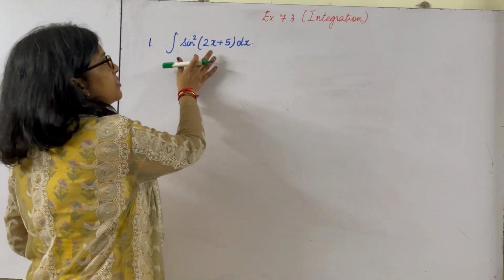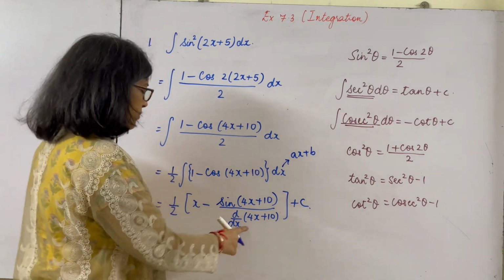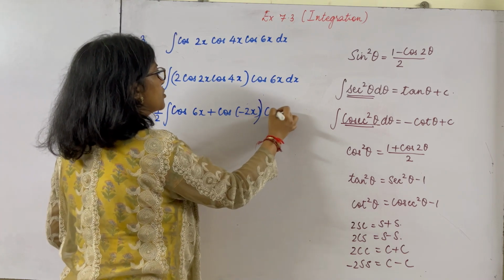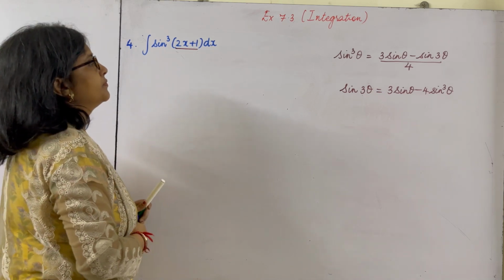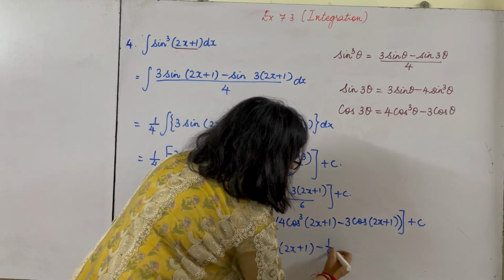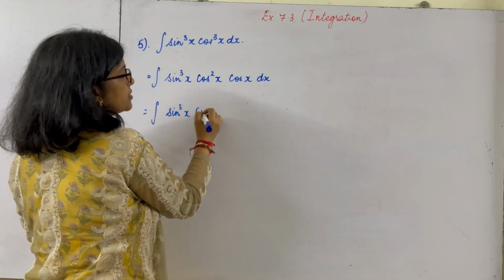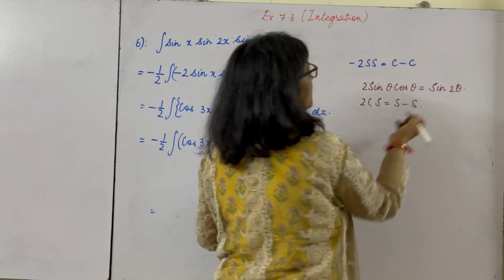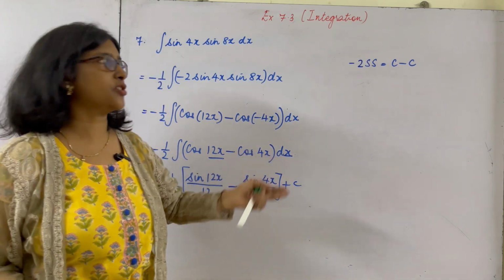Cracking Integration: Complete Solutions for Class 12 (NCERT Textbook) - Exercise-7. 3 (Q-1-7)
Get ready to solve integration problems like a pro! In this video, we walk you through Question 1 to 7 of the exercise 7.3 of the NCERT textbook for Class 12. With our detailed explanations and solving techniques, you'll be well-equipped to handle even the most complex integration sums with confidence.

0:00 Intro
1:29 Question-1
3:12 Question-2
4:45 Question-3
7:20 Question-4
12:51 Question-5
14:20 Question-6
17:18 Question-7
18:30 Outro